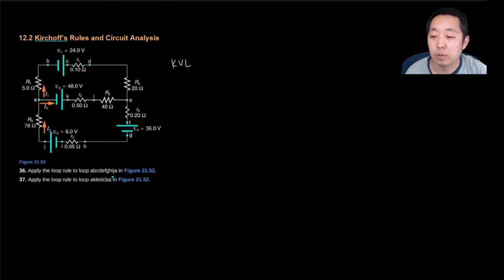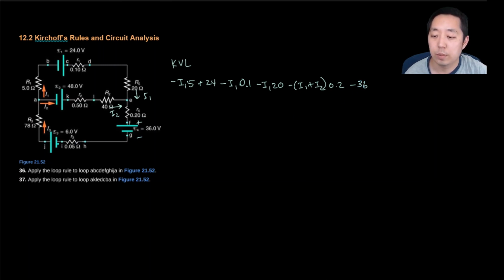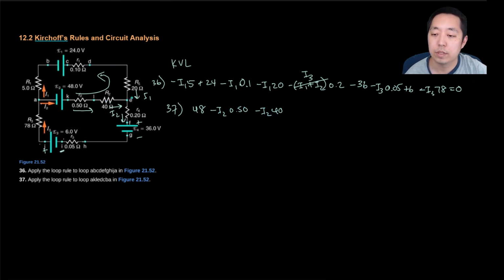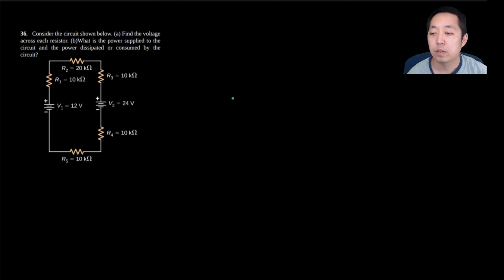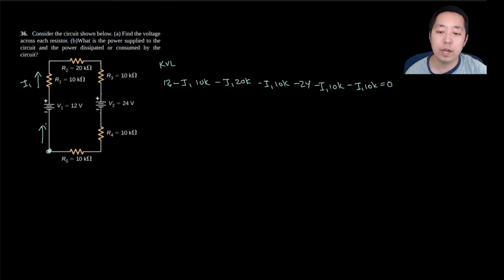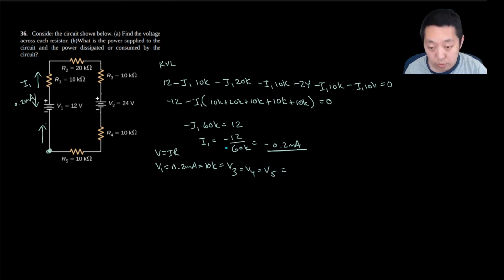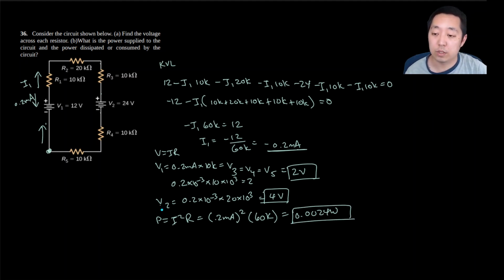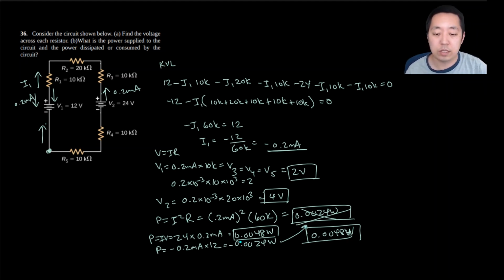Physics 1: Kirchhoff's Laws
Here I walk through the examples of using Kirchhoff's laws to solve DC circuit problems. This is only a preview, and I go through over 250 Physics examples and solutions on my website.